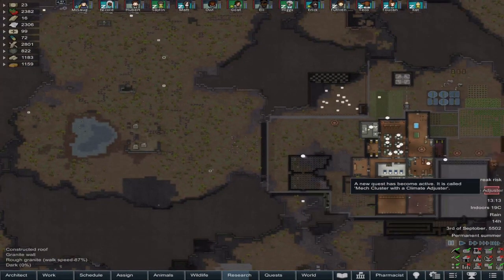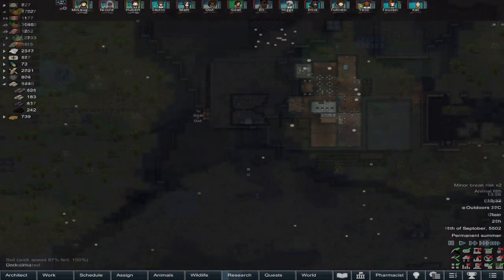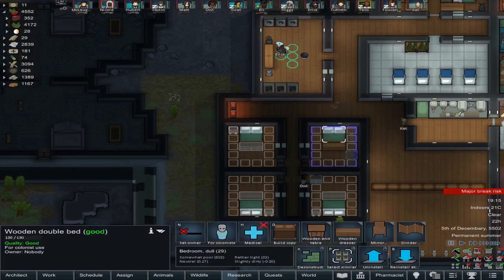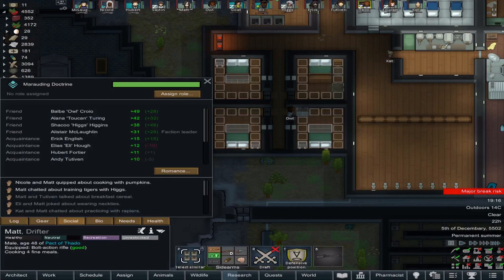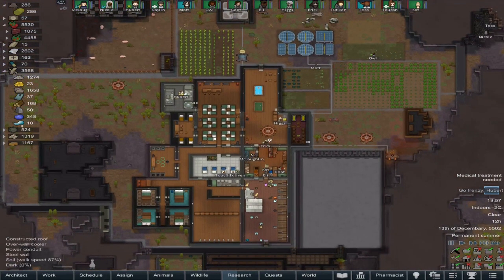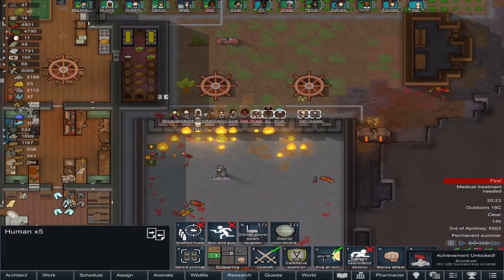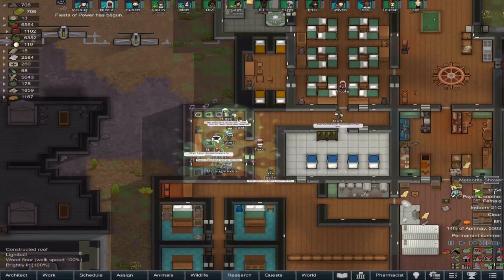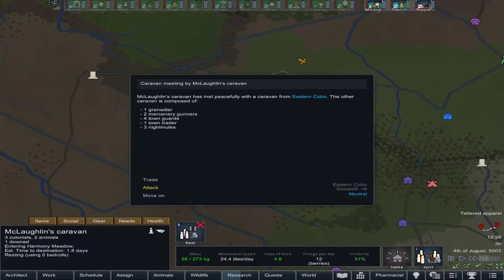Wakey Wakey, Sleepy head - Rimworld [150 - 200] - Episode 4